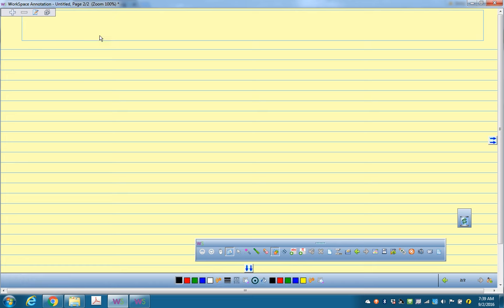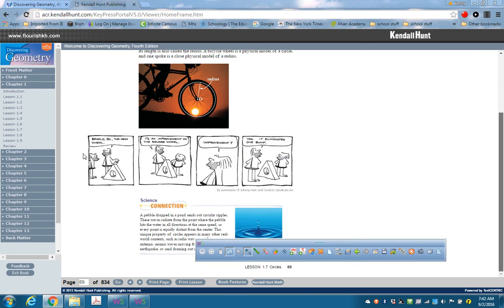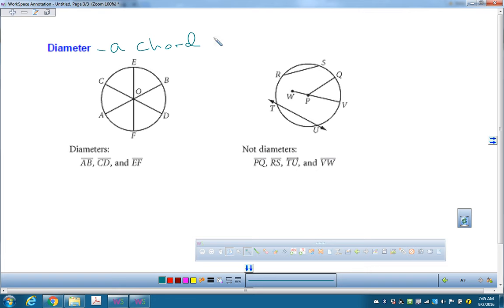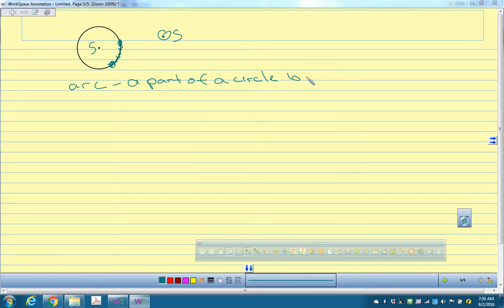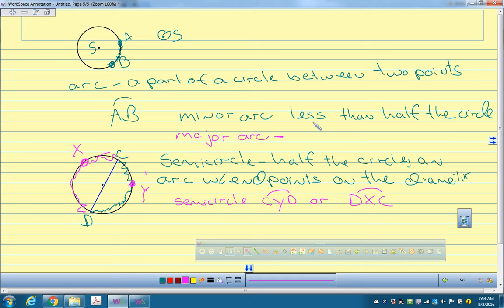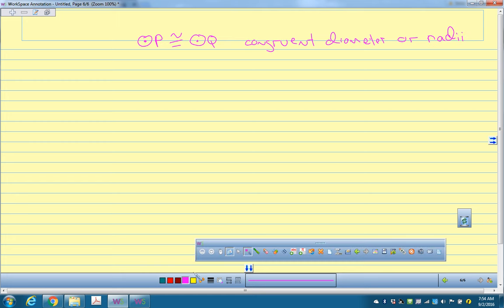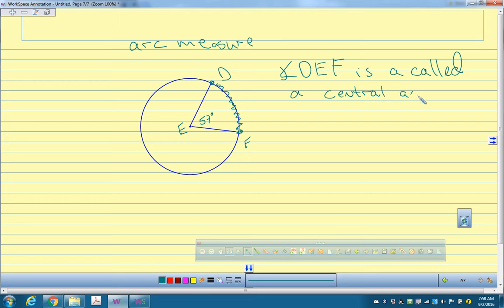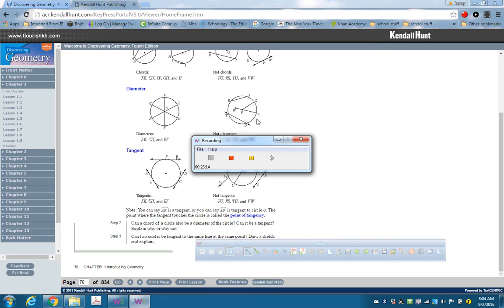1 7 circles and their parts